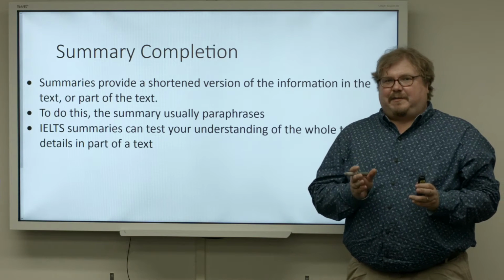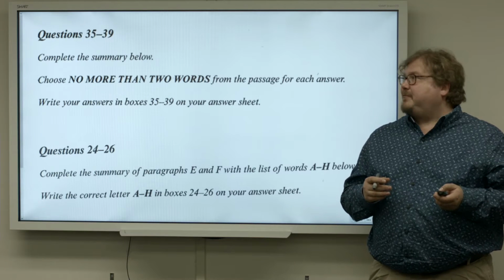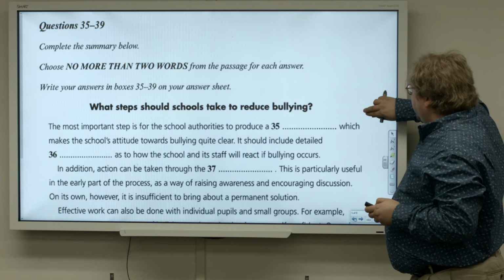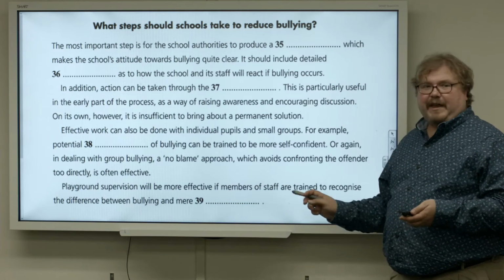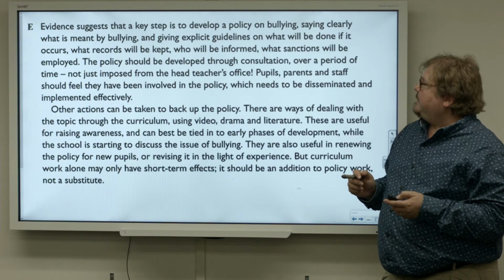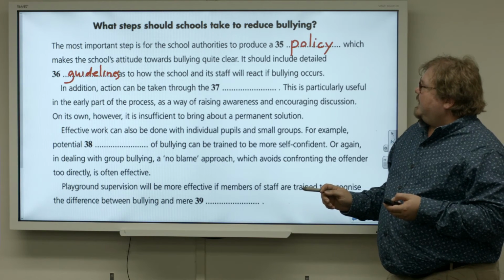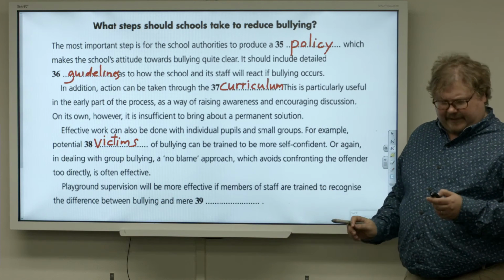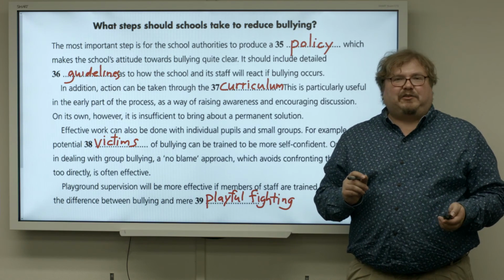ESL IELTS Module 4: Reading Summarizing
prints_31oct2016 reshoot!